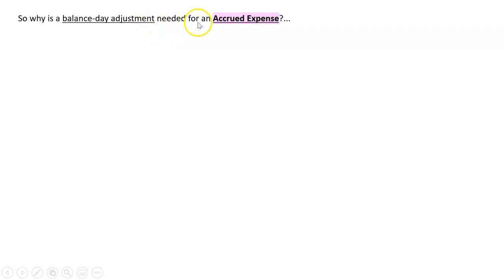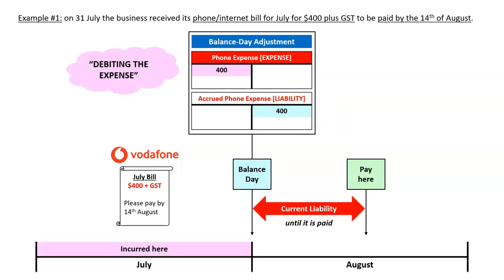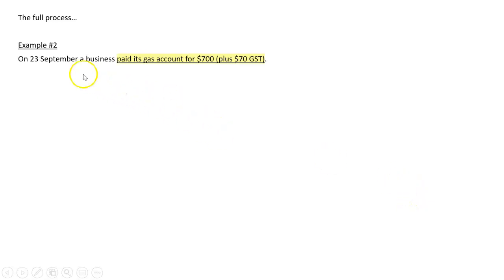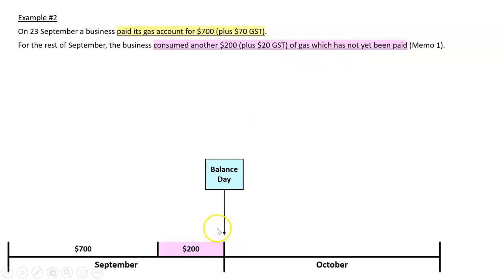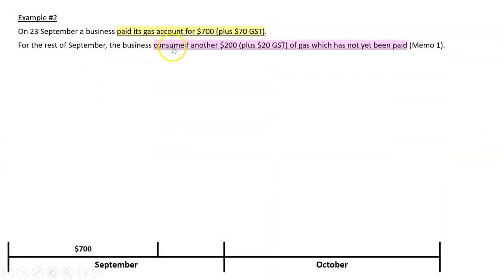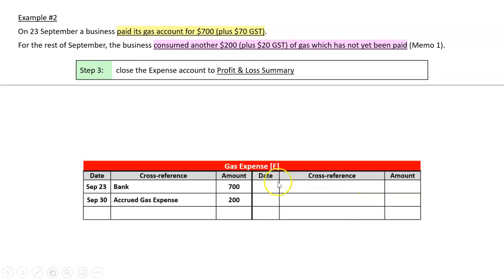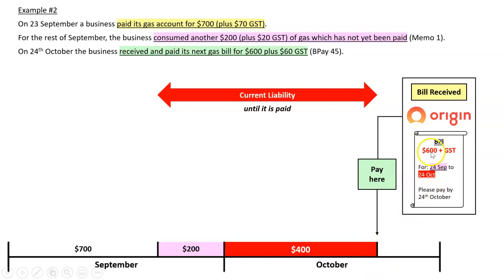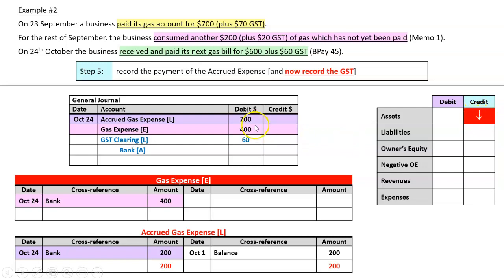How to Record Accrued Expenses